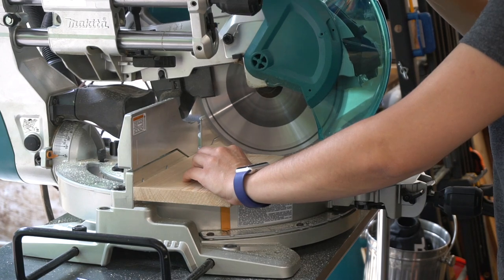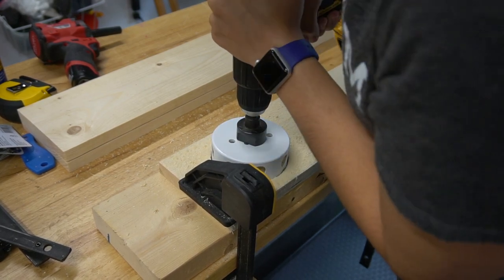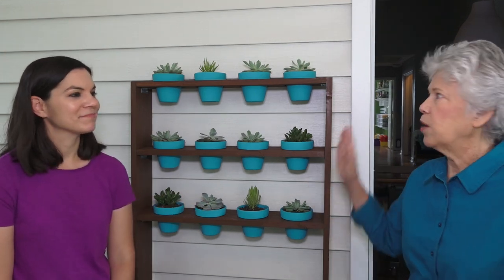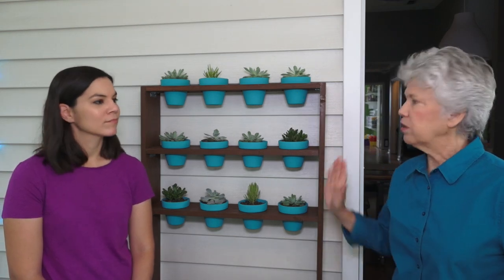Simple Wood Succulent Plant Stand PLUS Extra Feature!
Join Vicki & Steph from DIY for Homeowners by Mother Daughter Projects as they make a plant stand for Steph's porch!

For materials and written post for "Simple Wood Succulent Plant Stand PLUS Extra Feature!" project

0:00 - Intro
0:58 - Hole Saw
1:56 - Assemble
2:57 - Wire cover fix
4:21 - What We Learned

Steph wrote her memoir!